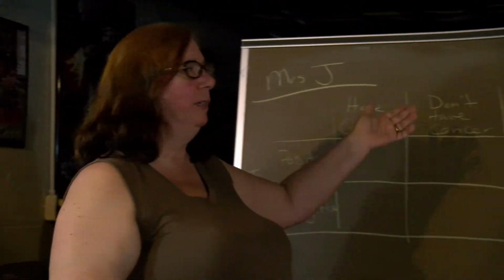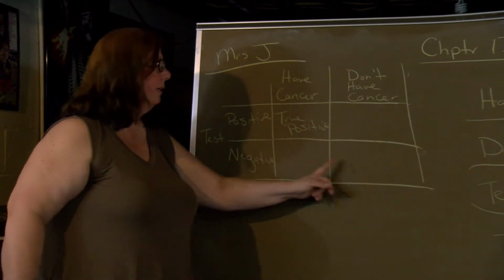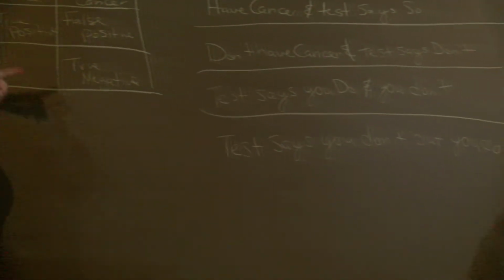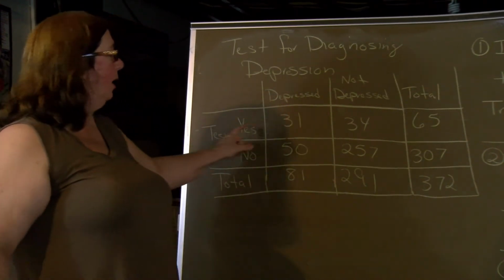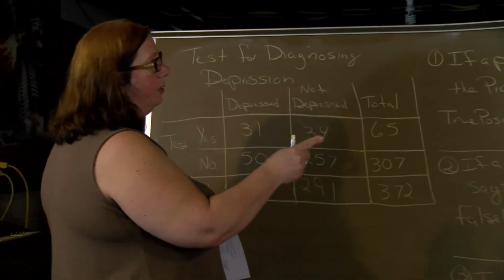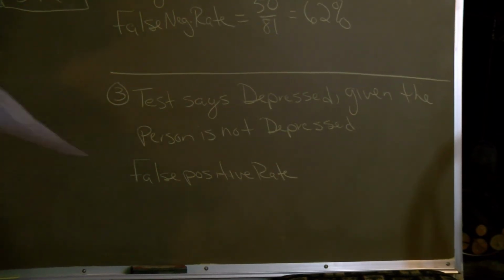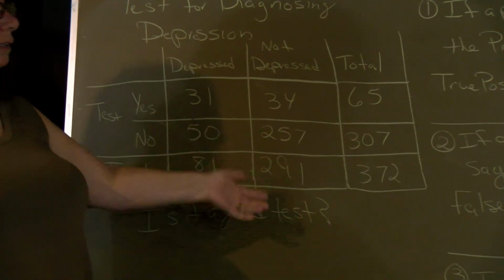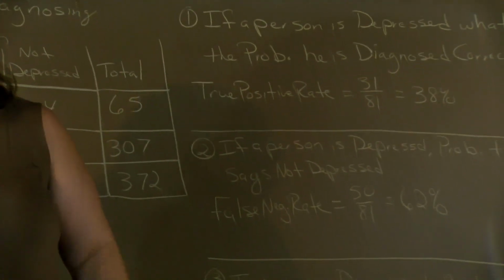M2623 Chapter 13 How Good is the Test